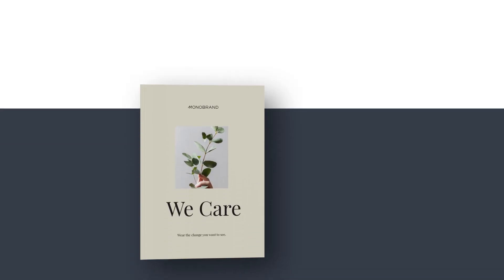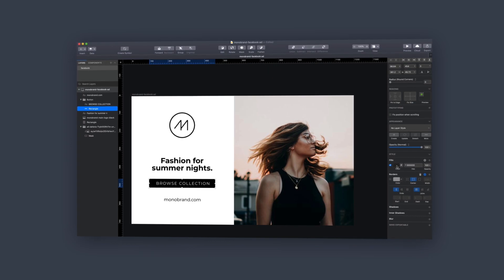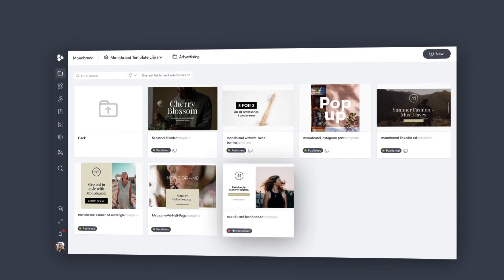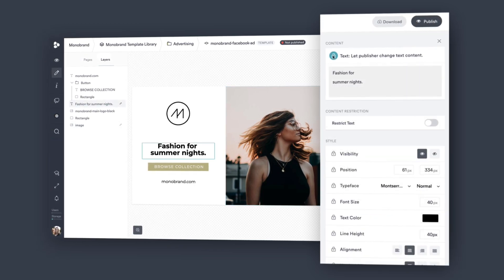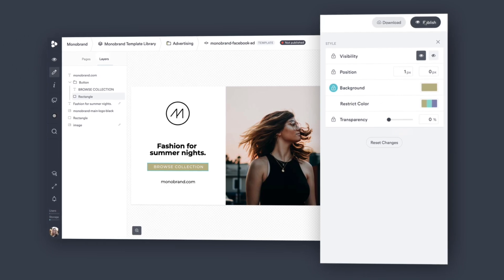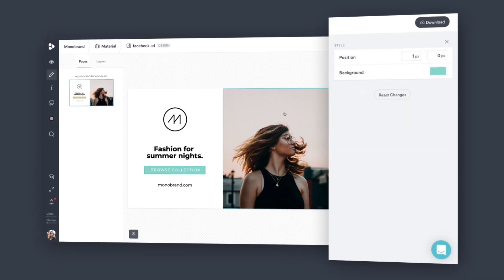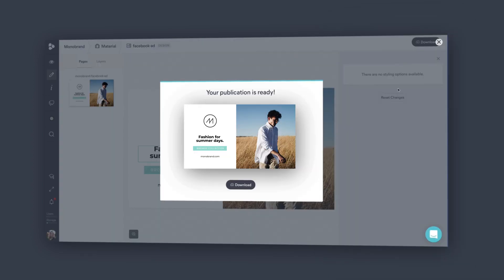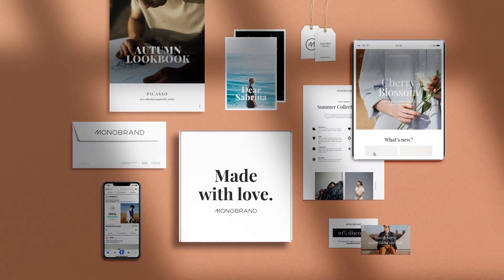Everyone Can Create On-Brand Designs with Publisher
The Publisher is Frontify's cloud-based editing tool that enables everyone, regardless of design experience, to create on-brand collateral for digital and offline purposes with ease. Based on your customized templates, features can be set to editable based on your user needs and brand guidelines. Direct access to digital assets stored in Frontify ensure the correct imagery, fonts, colors, etc. are being used and your brand consistency is always upheld. For creative control within limits, reduced redundancies, and faster delivery, now everyone can play a part in co-creating beautiful brand designs.

Marketers especially love the flexibility and speed of the Publisher, and designers are freed up from daily requests and custom designs that anyone – literally anyone – is able to create with this powerful tool. For social media, print material, offlinen or online use, you name it; the possibilities are yours to explore. Learn all about the Publisher and give it a try